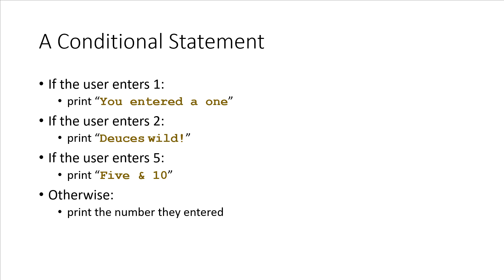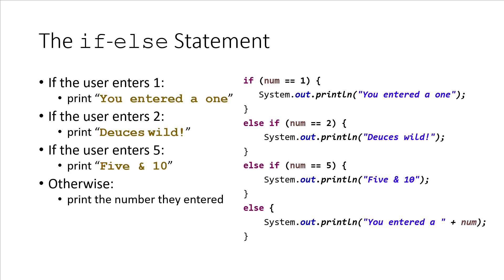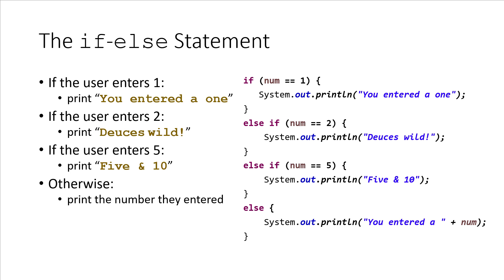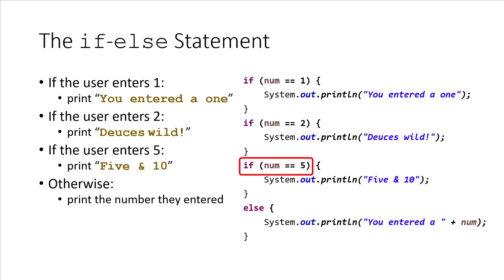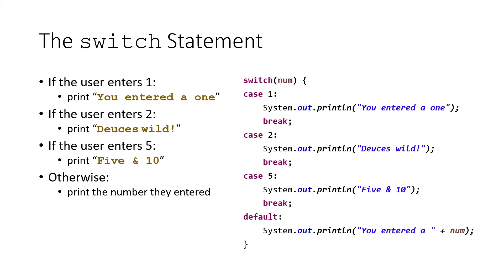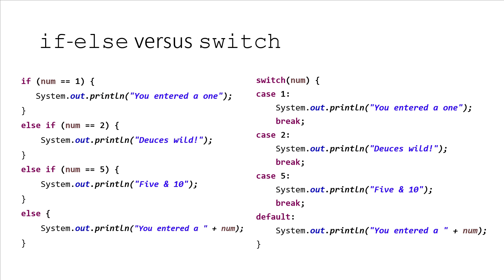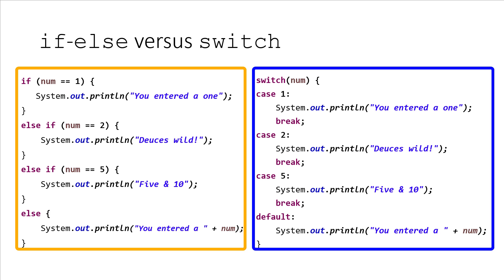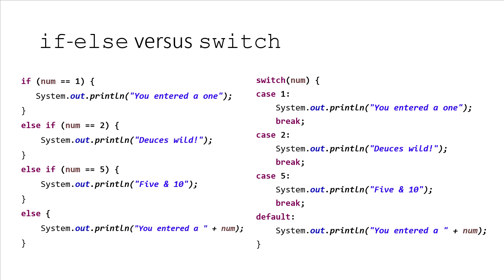Conditional Statements - if-else versus switch statements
This video compares using an if-else statement versus a switch statement in Java

0:04 - A conditional
0:25 - Solving the conditional with an if-else statement
0:58 - Why using an "else if" case is important
1:23 - Solving the conditional with a switch statement
2:06 - Comparing the syntax of an if-else & a switch